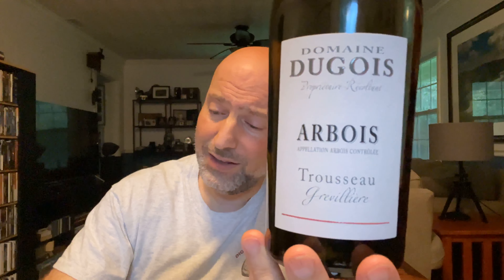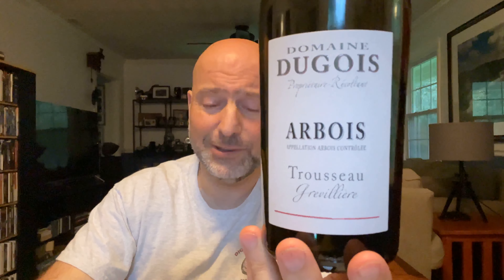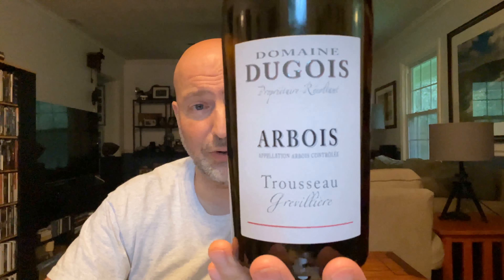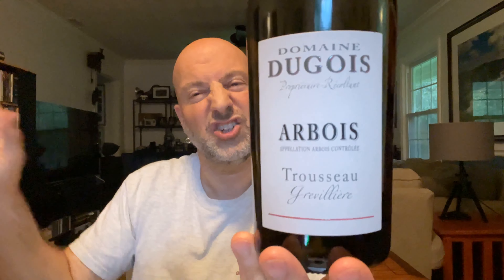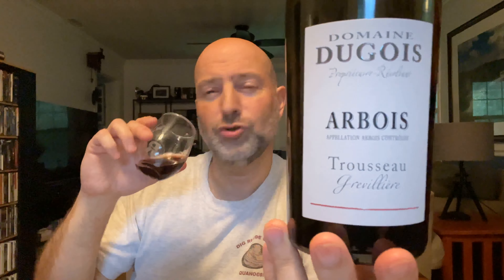Wine Tasting - Domaine Dugois Arbois Trousseau 2018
Here's a beautiful, dare I say meaty, red from the Arbois AOC in the Jura region of France. Thank you and Sláinte!